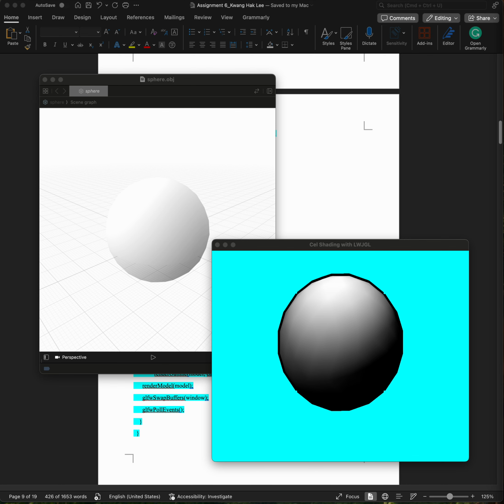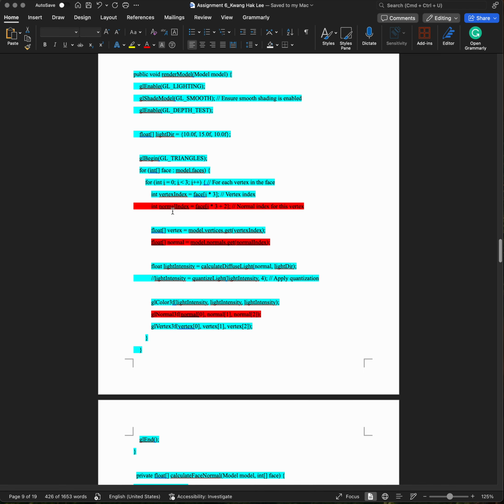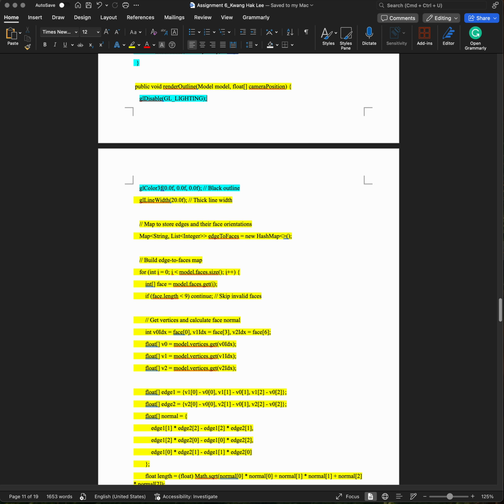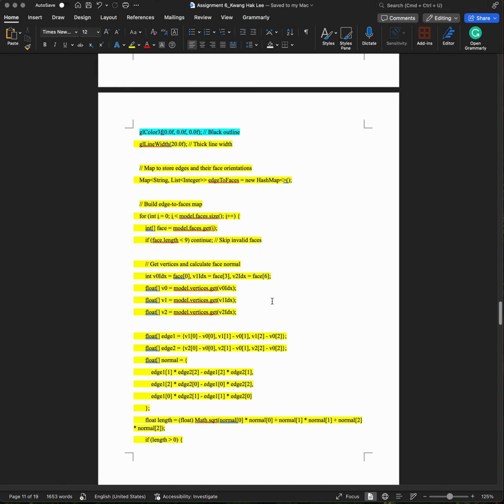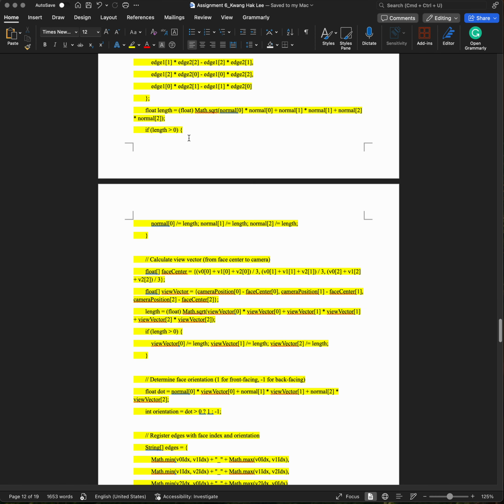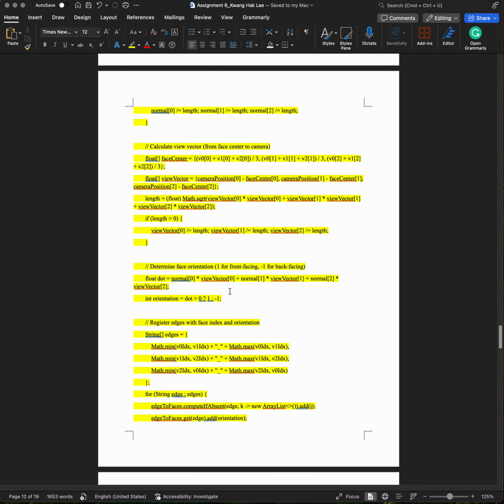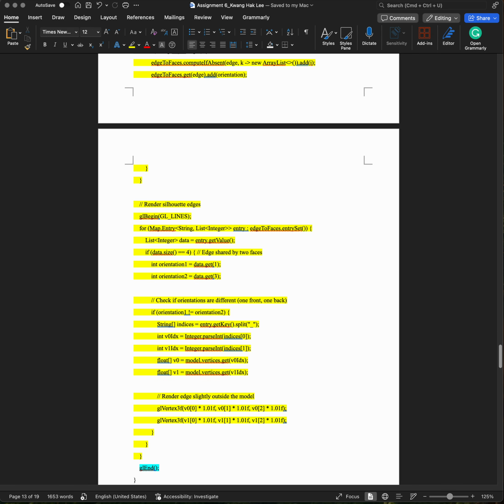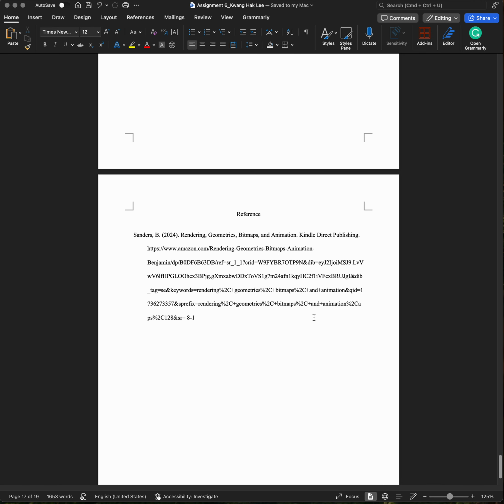CSC313_Assignment 6_ Kwang Hak Lee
This is Assignment 6 from the CSC313 class.
Cel shading code.

Reference:

Sanders, B. (2024). Rendering, Geometries, Bitmaps, and Animation. Kindle Direct Publishing. 8-1